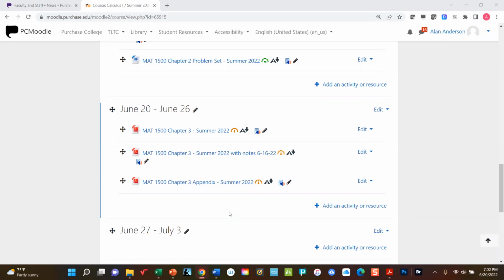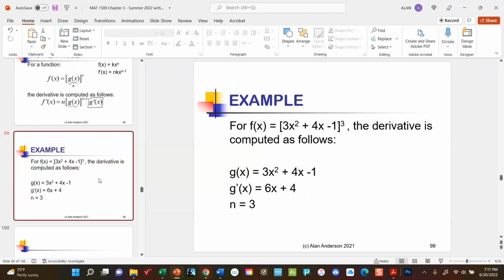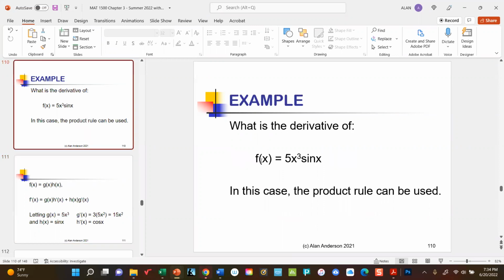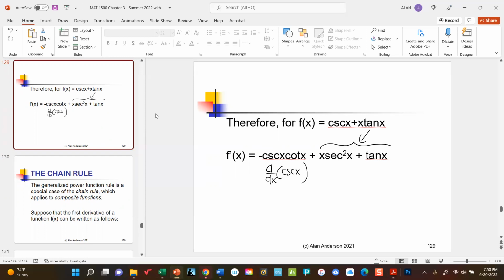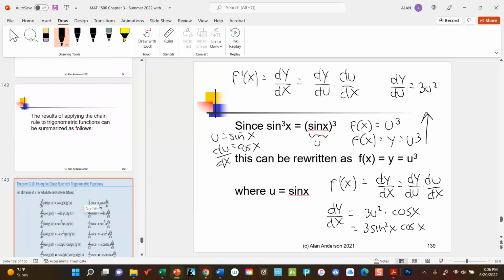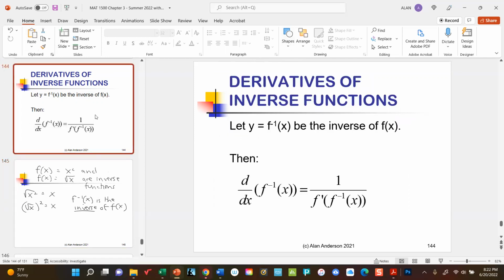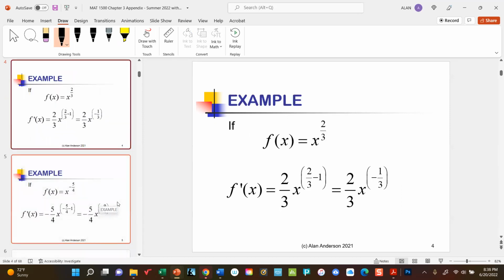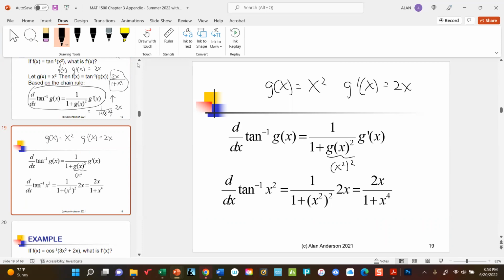MAT 1500 6 20 22